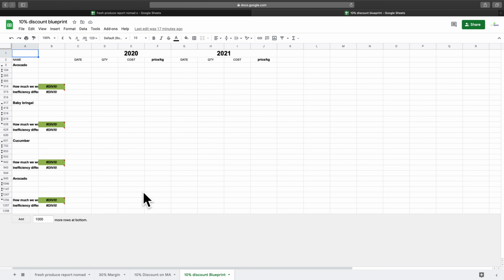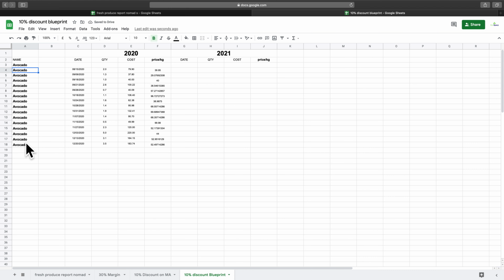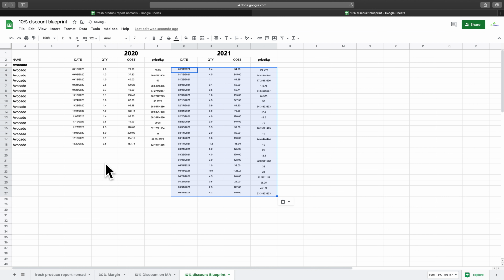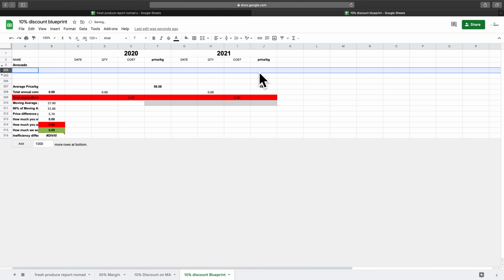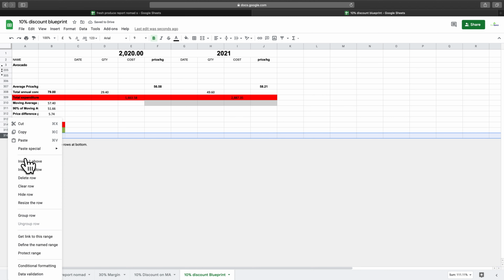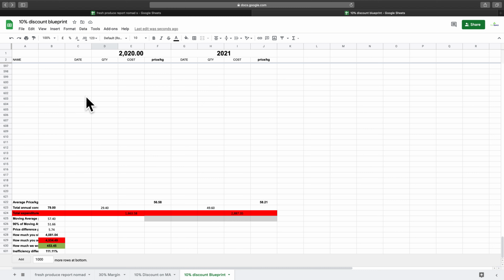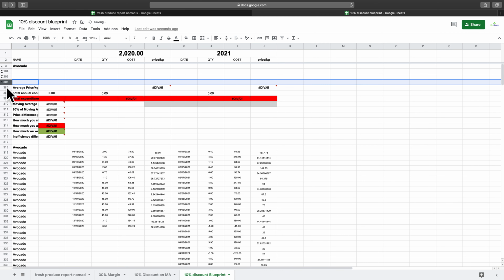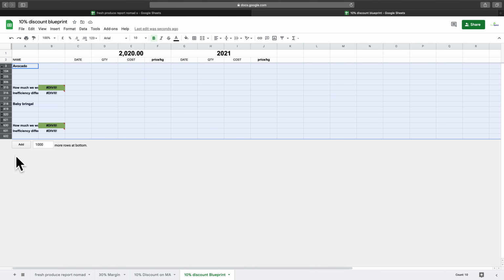Data Analytics 17